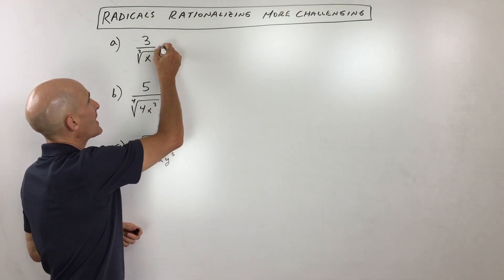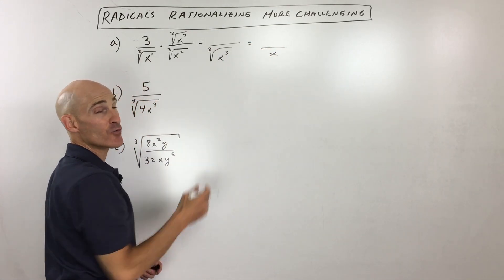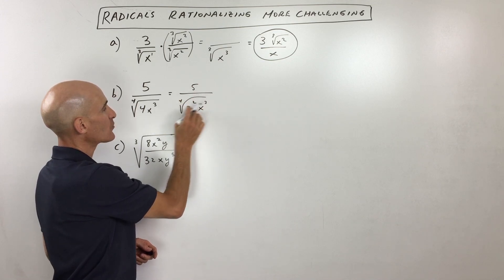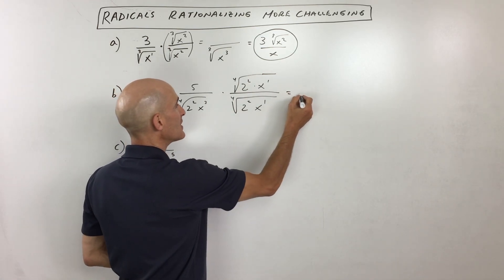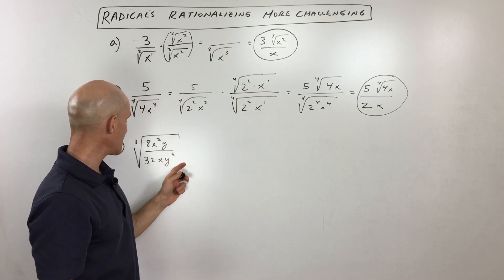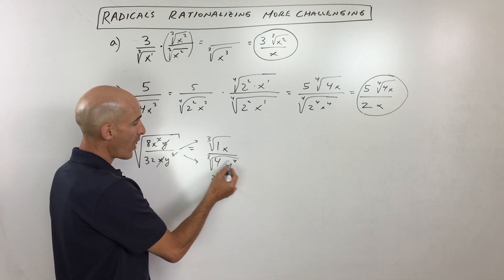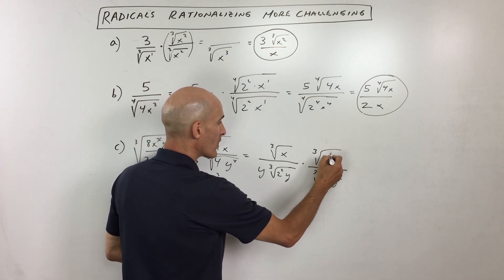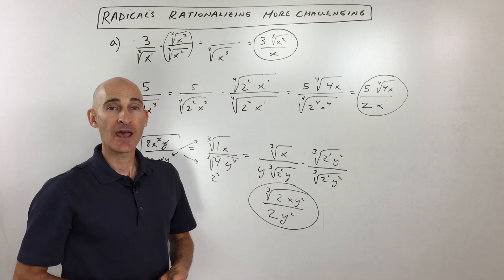Rationalize Cube Roots in the Denominator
Learn how to rationalize more challenging radicals in this free math video tutorial by Mario's Math Tutoring.

Timestamps:
00:00 Example 1 Rationalize 3/(Cube Root of x)
1:23 Example 2 Rationalize 5/(4th Root of (4x^3))
2:53 Example 3 Rationalize Cube Root of ((8x^2y)/(32xy^5)